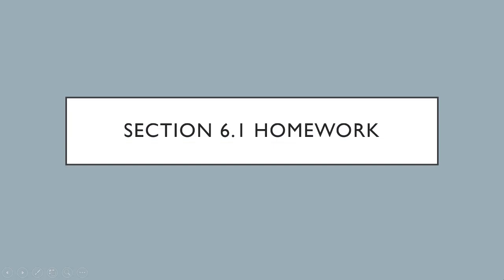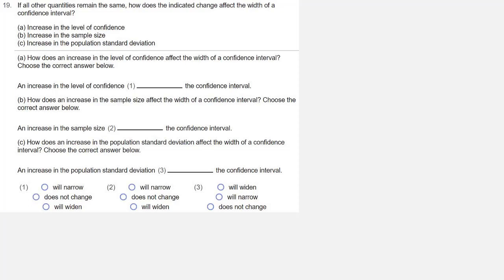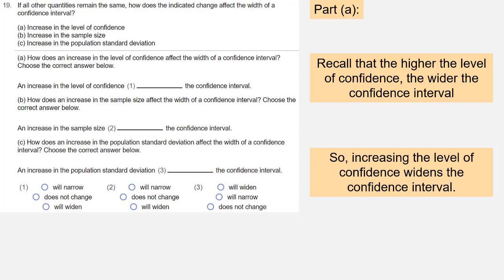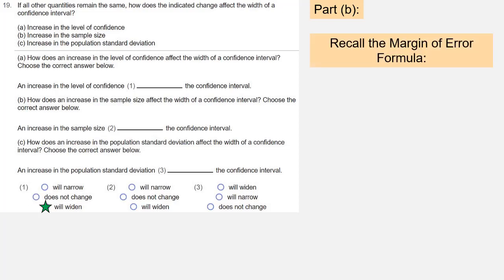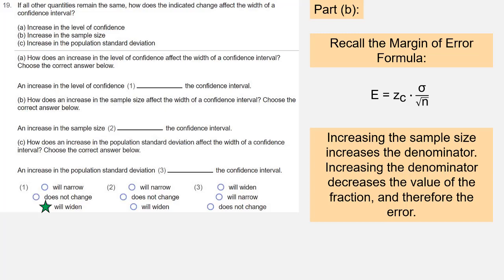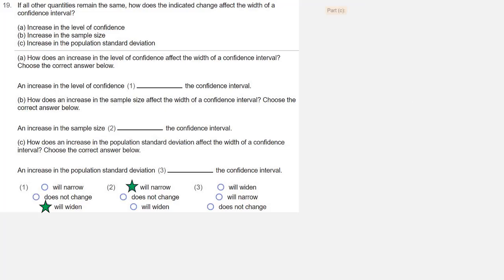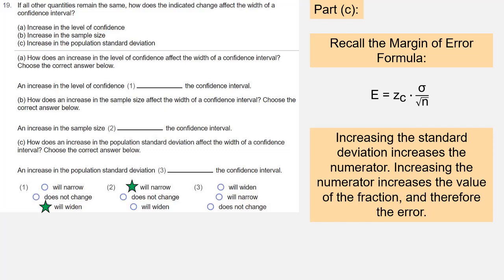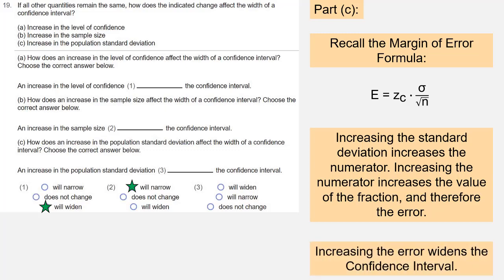HW - 6.1 - 19